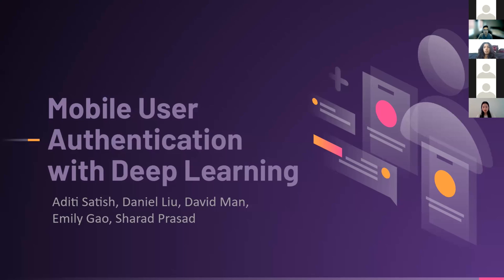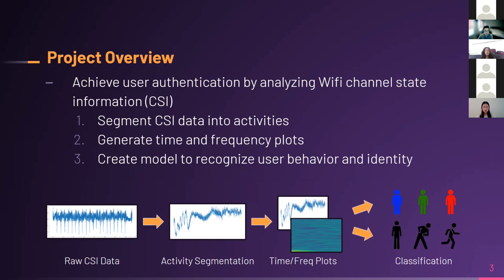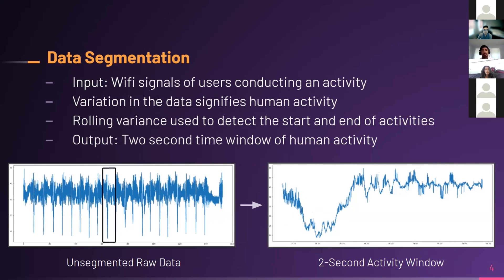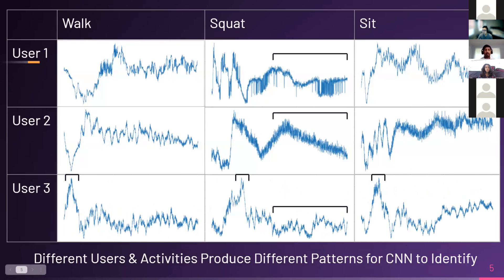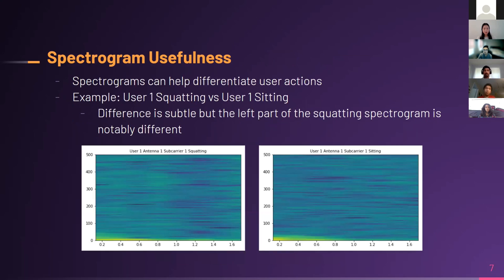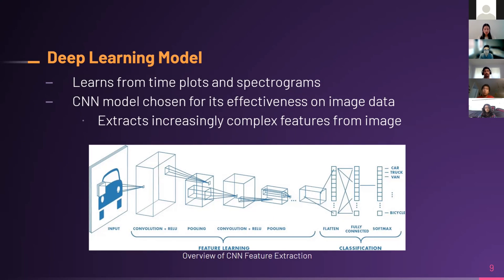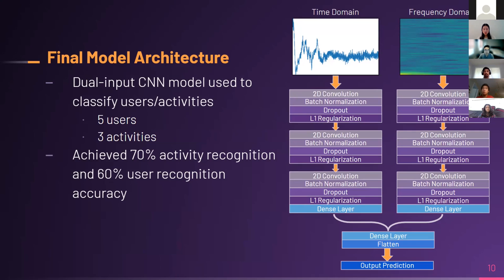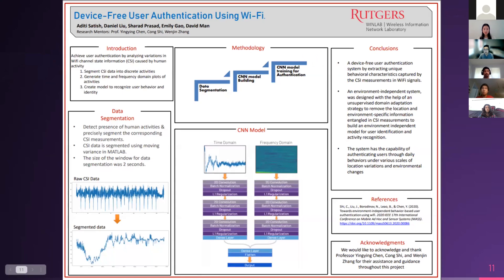2021 Summer Internship Presentation: "Mobile User Authentication via Deep Learning"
Title: "Mobile User Authentication via Deep Learning"

Team Members:
Emily Gao
Daniel Liu
Sharad Prasad
David Man
Aditi Satish